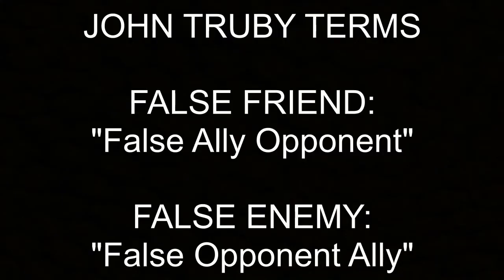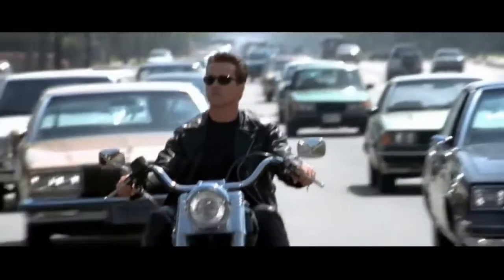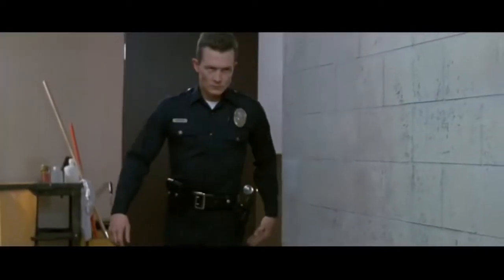Writing False Friends & False Enemies (Fiction Writing Advice)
Learn how to write characters that will surprise your audience...for better or worse.

Get Brandon's horror/thriller novel BAD PARTS:
amzn.to/3esTFYC

The Anatomy of Story by John Truby: